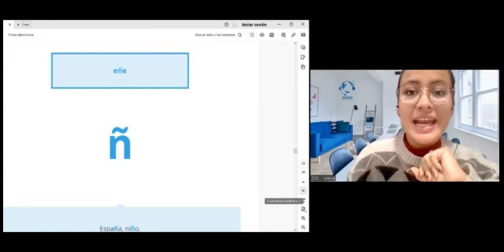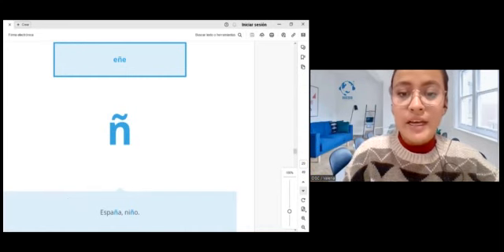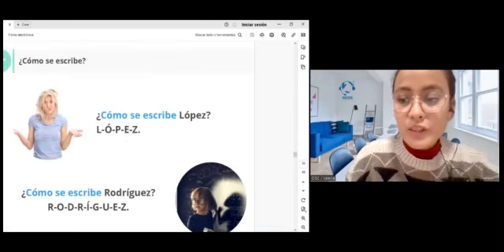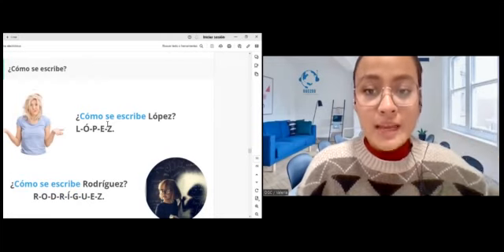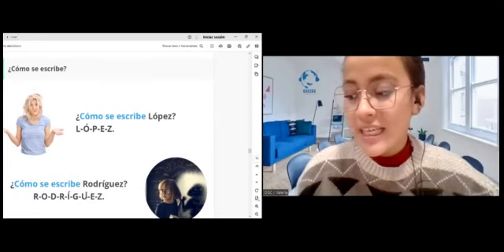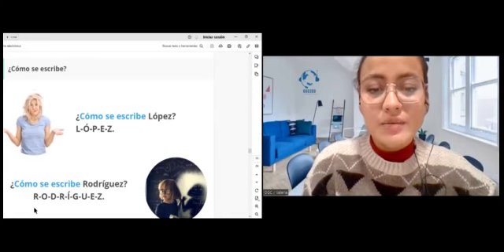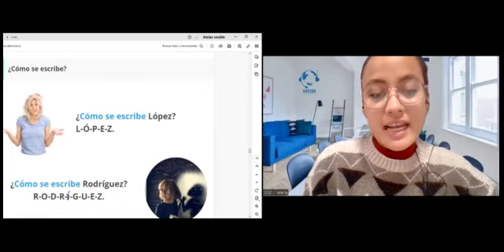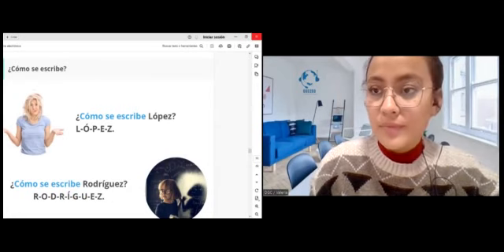OGC Spanish Mini Class 1.23.24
Learn Spanish with us in short FREE sessions online.